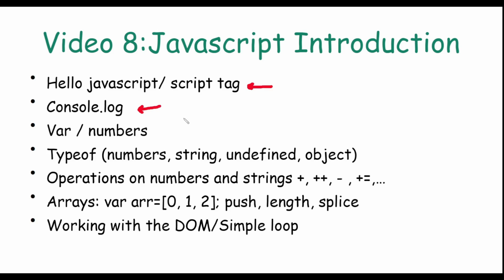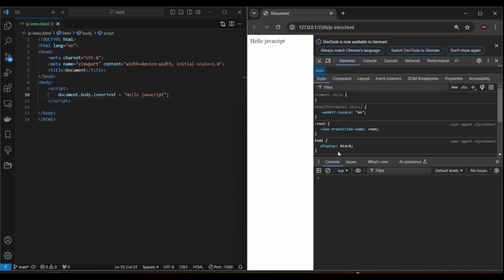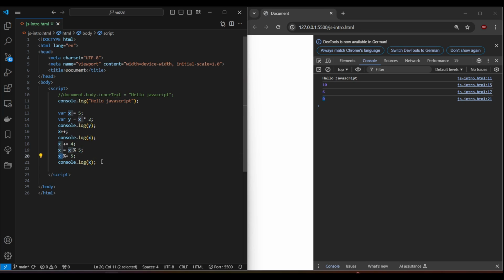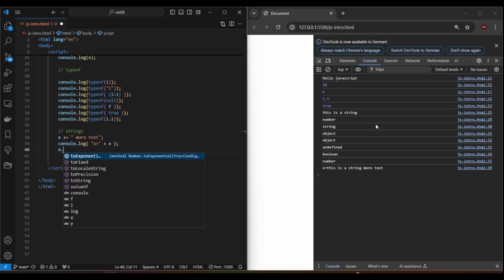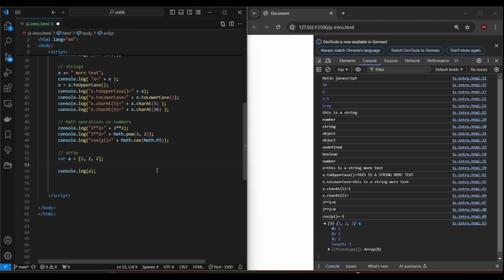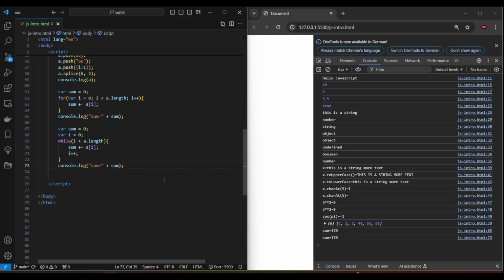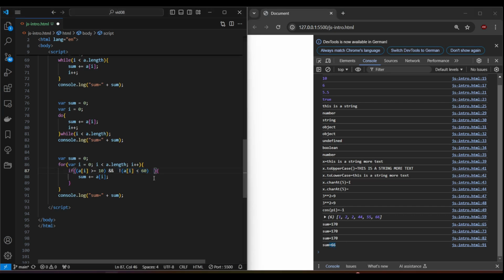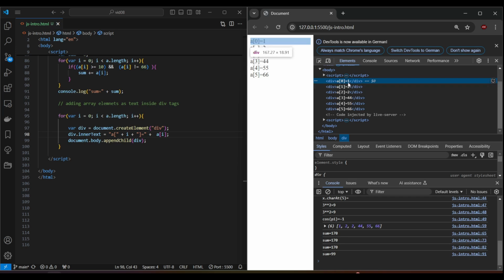Front-end vscode, HTML, CSS, javascript 08: Introduction to client-side javascript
In this video we will do:
1- Hello javascript/ script tag
2- Console.log
3- Var / numbers
4- Typeof (numbers, string, undefined, object)
5- Operations on numbers and strings +, ++, - , +=,…
6- Arrays: var arr=[0, 1, 2]; push, length, splice
7- Working with the DOM/Simple loopv